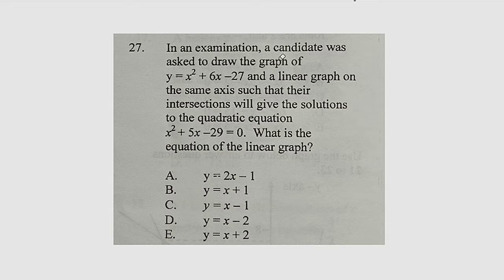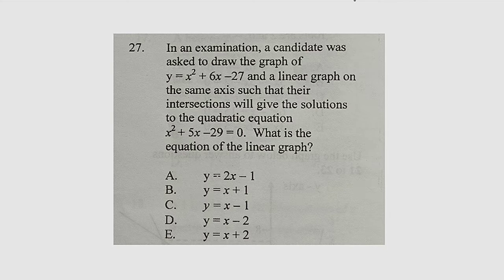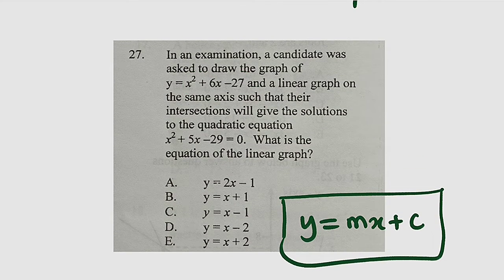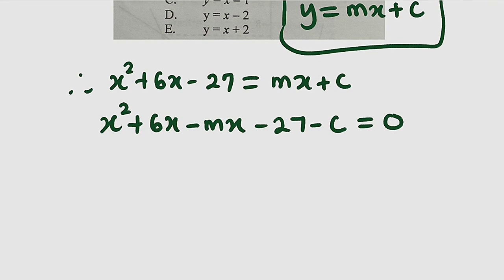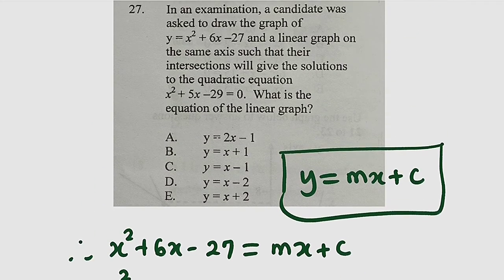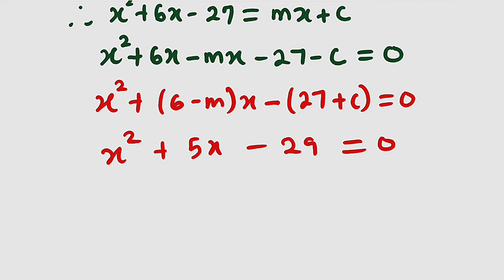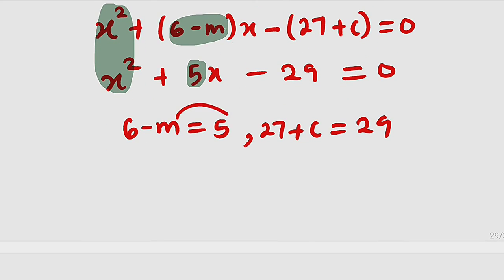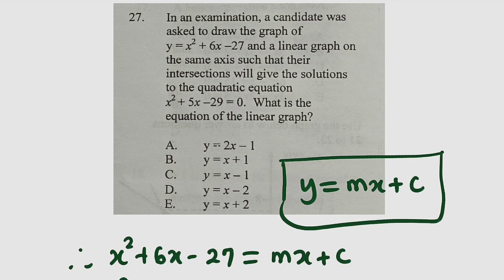Finding the Linear Equation for Quadratic Intersection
In an examination, a candidate was asked to draw the graph of y = x²+6x-27 and a linear graph on the same axis such that their intersections will give the solutions to the quadratic equation x²+5x-29=0. What is the equation of the linear graph?